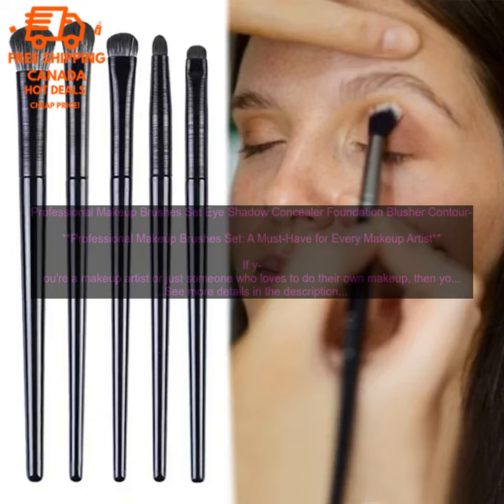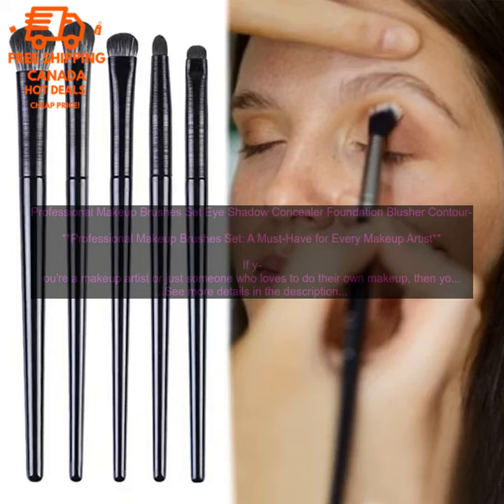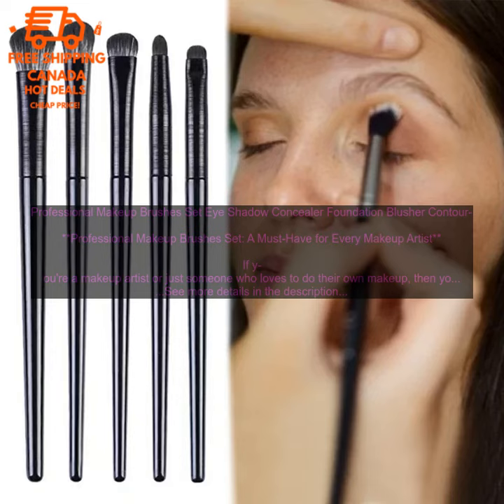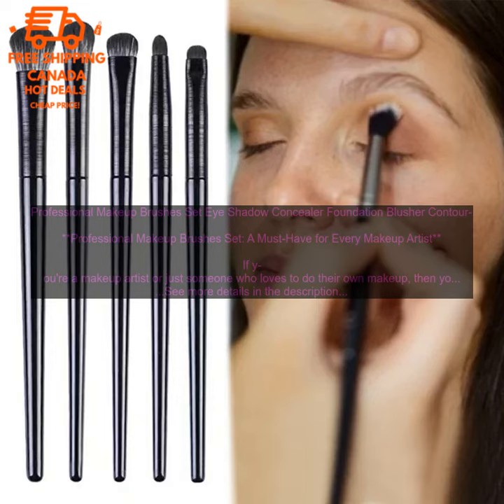1005005378259882 Professional Makeup Brushes Set Eye Shadow Concealer Foundation Blushe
High Quality, Competitive Price - Don't Miss Out!
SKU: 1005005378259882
Professional Makeup Brushes Set Eye Shadow Concealer Foundation Blusher Contour Shadow Soft Hair Mixed Smudge Makeup Beauty Tool
**Professional Makeup Brushes Set: A Must-Have for Every Makeup Artist**

If you're a makeup artist or just someone who loves to do their own makeup, then you know that having the right tools is essential. A good set of makeup brushes can make all the difference in creating a flawless look.

This professional makeup brushes set is a great option for anyone who is looking for high-quality brushes that will last. The set includes 15 brushes in a variety of shapes and sizes, so you have everything you need to create any look you want.

The brushes are made with soft, synthetic bristles that are gentle on your skin. They are also cruelty-free and vegan-friendly.

The brushes are easy to clean and maintain. Simply wash them with a mild soap and water, and let them air dry.

Here are some of the benefits of using this professional makeup brushes set:

* **Create flawless makeup looks:** With this set of brushes, you can easily create any look you want, from natural to dramatic.
* **Soft, synthetic bristles:** The brushes are made with soft, synthetic bristles that are gentle on your skin.
* **Cruelty-free and vegan-friendly:** The brushes are cruelty-free and vegan-friendly.
* **Easy to clean and maintain:** Simply wash them with a mild soap and water, and let them air dry.

If you're looking for a professional makeup brushes set that will last, then this is a great option for you. It's perfect for makeup artists and anyone who loves to do their own makeup.

**Here are some of the brushes included in the set:**

* **Eye shadow brushes:** 3 brushes for applying and blending eye shadow.
* **Concealer brushes:** 2 brushes for applying and blending concealer.
* **Foundation brushes:** 2 brushes for applying and blending foundation.
* **Blush brushes:** 2 brushes for applying and blending blush.
* **Contour brushes:** 2 brushes for contouring your face.
* **Highlight brushes:** 2 brushes for highlighting your face.
* **Smudge brushes:** 2 brushes for smudging eyeshadow and eyeliner.

This set of brushes is a great value for the price. It's perfect for anyone who is looking for high-quality makeup brushes that will last.

 brush
 concealer
 foundation
 makeup
 set